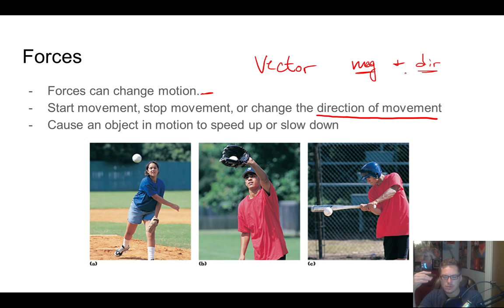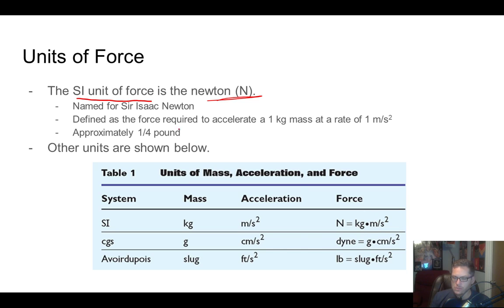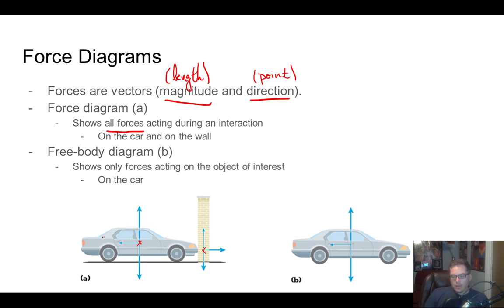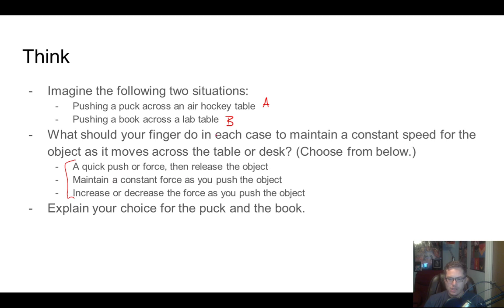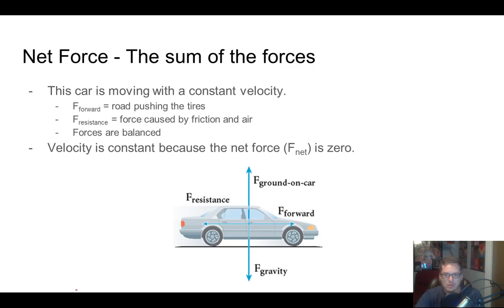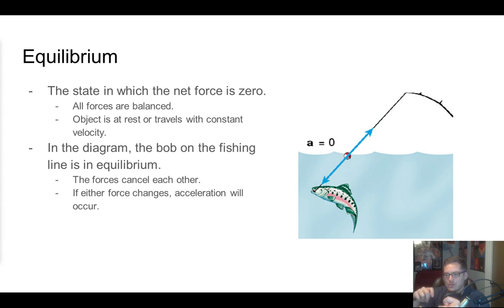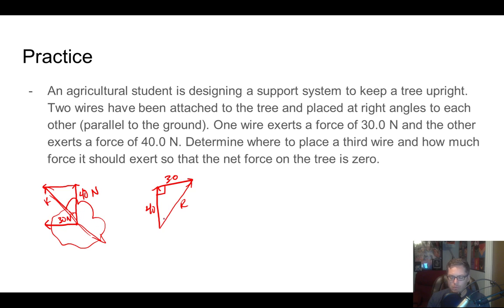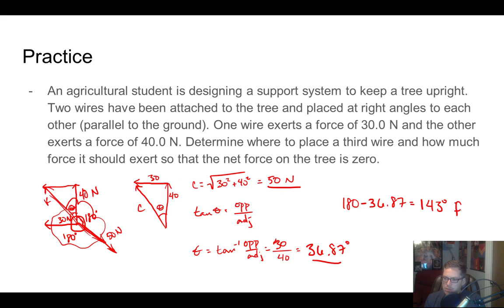Physics Unit 2 Part 4 Newton's First Law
Forces, Force Diagrams, Free Body Diagrams, Newton's First Law, Force Vector math